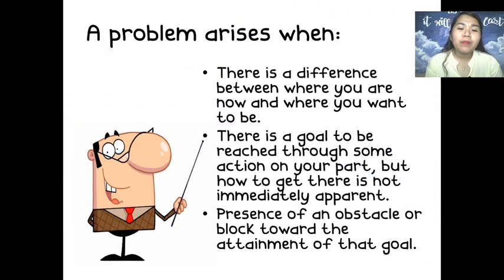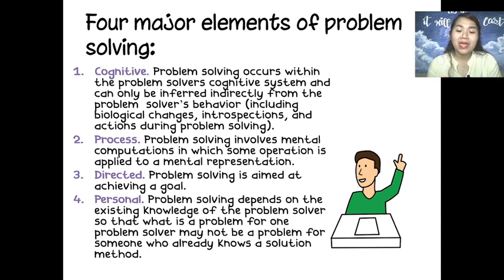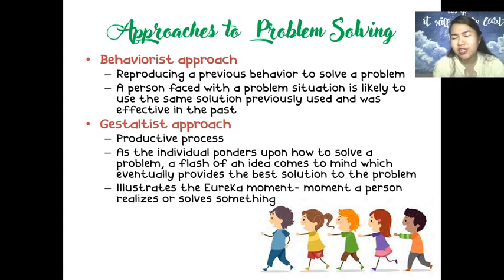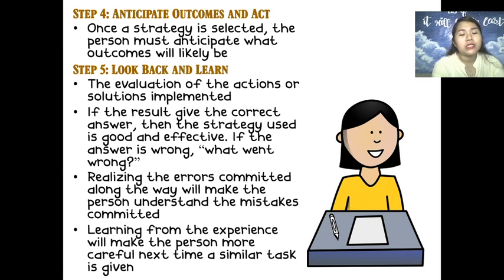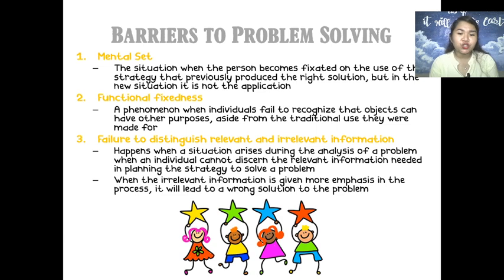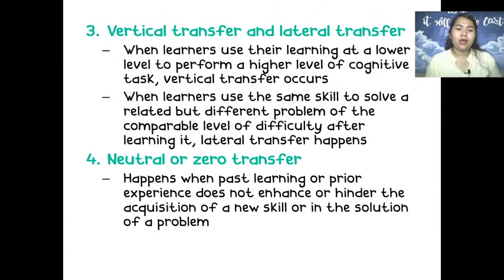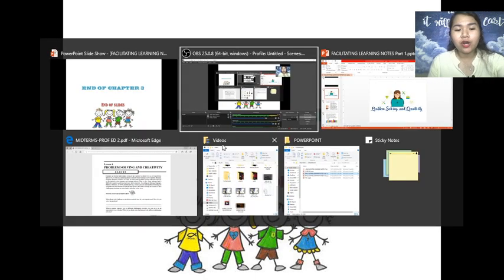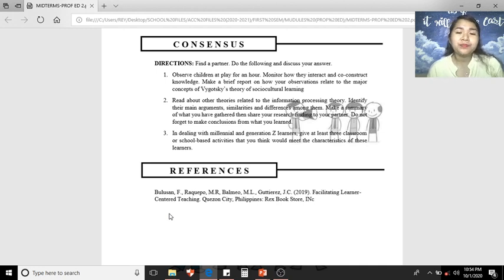Problem Solving and Creativity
Additional topic under Cognitive Development Theories